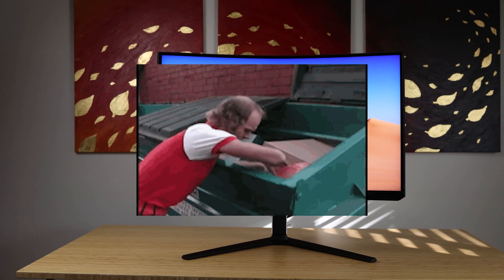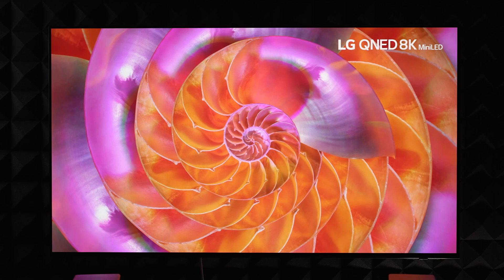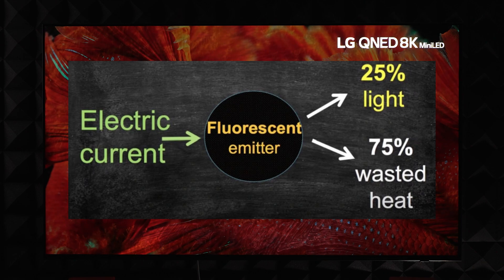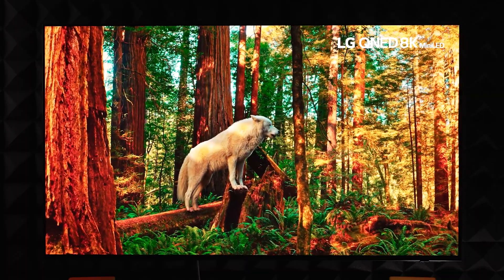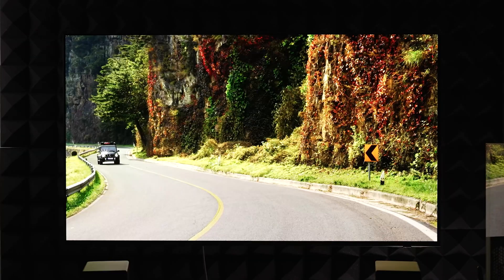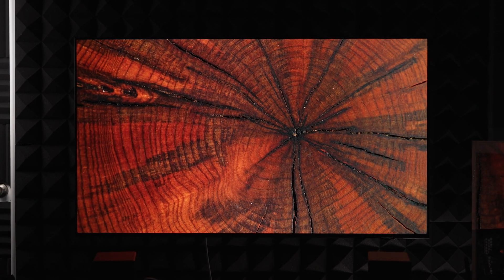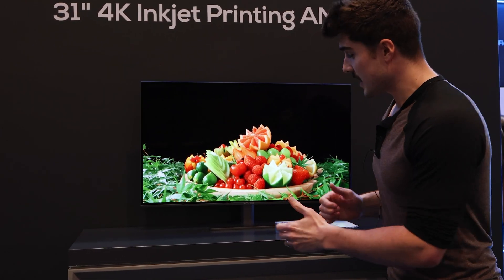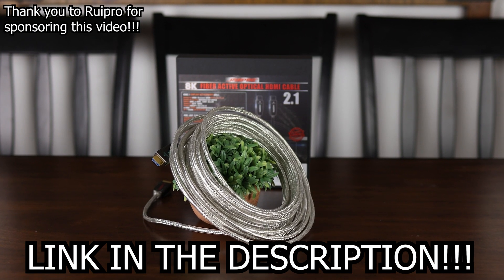End Game - 32” 4K 240Hz Glossy QD PHOLED Monitor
2023 high end monitors… TRASH, ok maybe they're not that bad, but compared to Samsung and LG’s flagship TVs they certainly leave much to be desired (ifyourokdealingwithatvasamonitor), but what if I told you about a new technology so great that it would make even the brightest and best flagship TVs like the S95C and LG G3 look bad in comparison.

We’ll it's true. A new OLED technology is coming, and it's on a whole new level. Now this new technology is called PHOLED or Phosphorescent OLED, and it’s a massive upgrade over our current technology, but unlike Micro LED it should be coming to reasonably sized TVs and monitors much, much sooner.

So the big issue with OLED right now as perfectly shown by digital trends which I will have there full article on PHOLED linked in the description, is that OLED technology based on fluorescent light actually turns 75% of the electric current supplied into wasted heat rather than light. This is a big issue for 2 reasons.

To get brighter screens more current will have to be applied creating more heat.

Using more voltage not only increases power draw, but also the increase in heat can increase risk of burn in.

Thankfully at least in theory PHOLED can completely solve this issue, so according to digital trends PHOLED emitters can actually turn nearly 100% of the supplied current directly into light which has 4 major benefits.

In theory this means far less voltage needs to be applied leading to lower power draw.

The major decrease in voltage and heat should significantly reduce the risk of burn in.

In theory at the same voltage it may be possible to reach up to 4x the brightness at the same voltage.
Less risk of burn in and lower heat means we can create more pixel dense displays. IE 8K TVs and 4K 32” bright OLED monitors.

Now 4x brightness may not be achievable or even desirable if it means you will still have to worry about burn in, but let’s say we cut the voltage nearly in have and increase brightness by 50%. This is a scenario which is far more likely and in the case of a flagship display like the S95C this means that we could be talking about 450nits of full screen brightness, and around 3000 nits of peak brightness, and someday we may be able to reach 600nits full screen on OLED with far less burn in risk which would make mini LED completely irrelevant.

Now the reason why I used the S95C as an example is because currently Samsung uses a blue fluorescent light as their main light source on their QD OLED gen 2 panels. Well that’s great, because the major breakthrough is that recently researchers finally were able to create the last color of PHOLED blue.

So in theory Samsung could with few changes swap their displays right over to this new technology and immediately benefit from the huge, girthy benefits it has to offer. Plus since it shouldn’t be as difficult for Samsung to swap to this new tech and I believe its entering trial production as we speak, Samsung could have this tech out by 2025, or if they really rush potentially as early as next year 2024.

So there is a possible multiverse timeline where we could be getting 32” 4K 144Hz - 240Hz glossy PHOLED Samsung monitors with potentially up to 2000nits of peak brightness, and god I hope it happens soon, because that sounds absolutely amazing.